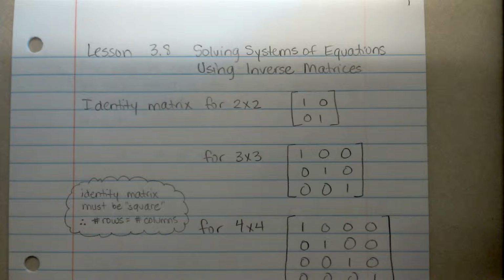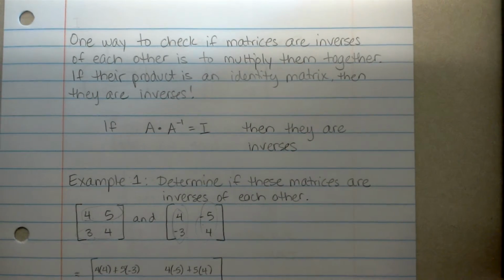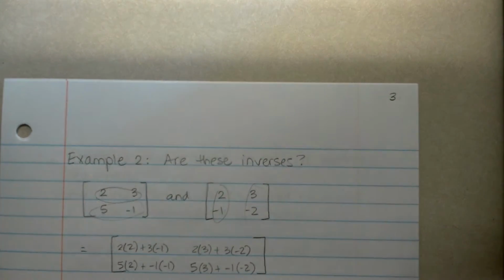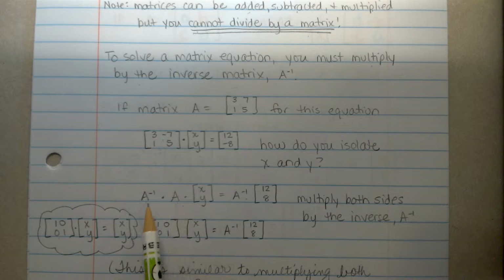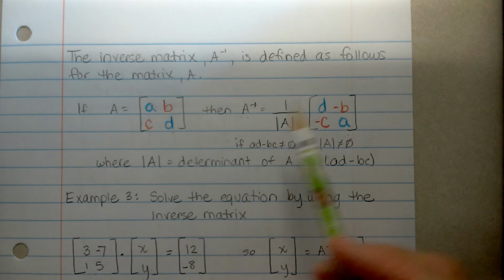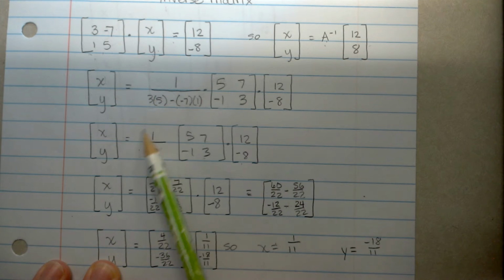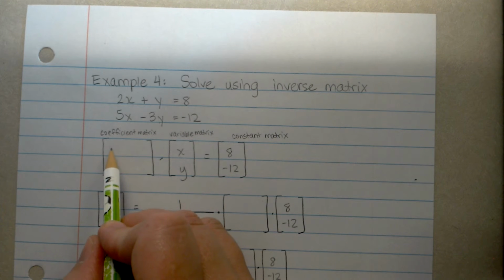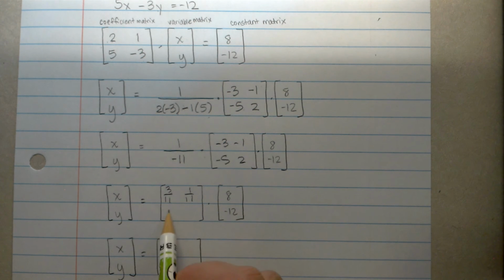Lesson 3 8 Inverse & Identity Matrices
Algebra 2 using inverse matrices to solve matrix equations.
Using identity matrices to determine if a two matrices are inverses of each other.